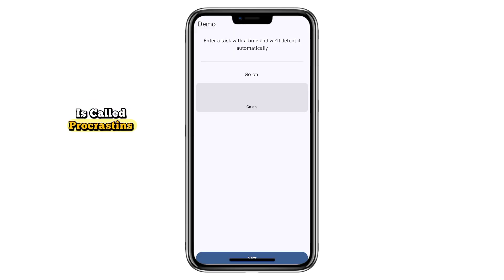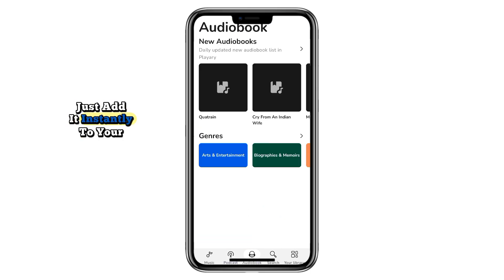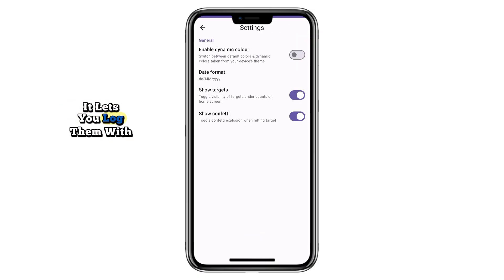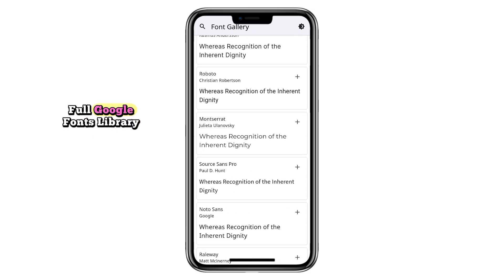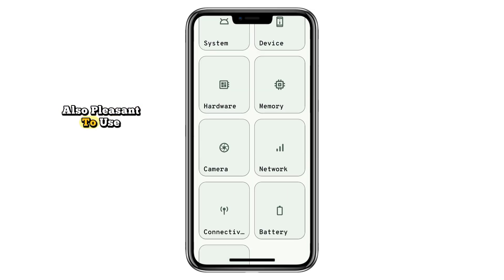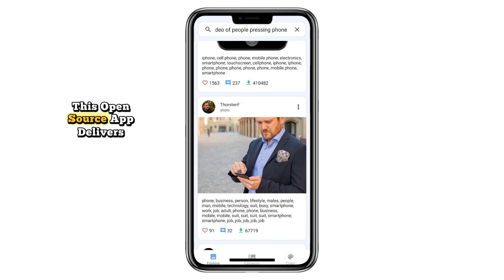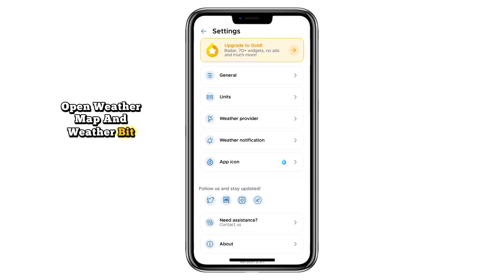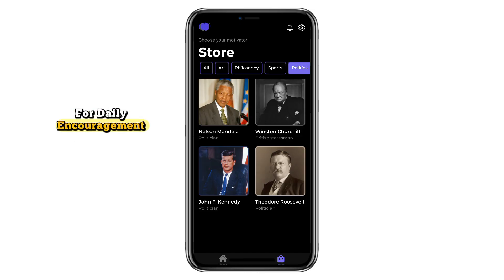Top 15 Open Source Android Apps You NEED to Try in 2025 | Free, Ad-Free & Super Useful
Discover 15 amazing open-source Android apps that are free, lightweight, ad-free, and packed with useful features. From productivity tools to music players, task managers, and creative apps — these hidden gems can completely transform the way you use your smartphone.

Apps Featured in This Video:

1. Procrastins – smart daily planner

2. Player – music, podcasts & audiobooks

3. Redme – cross-platform music sharing

4. Digitally – counter & habit tracker

5. His Today – history events daily

6. Font Gallery – Google fonts browser

7. Binary Sweeper – duplicate file cleaner

8. Inware – device specs viewer

9. Pixel Bay – Pixabay stock images

10. Link Zary – link manager

11. Counters – habit counters & trackers

12. Overdrop – weather app

13. X Task Folio – task manager

14. Echo – motivation quotes